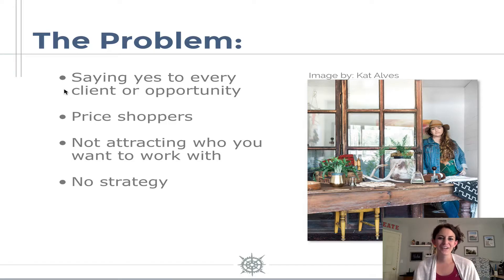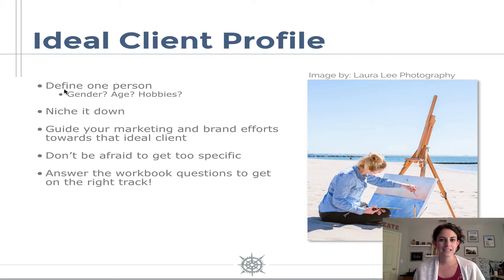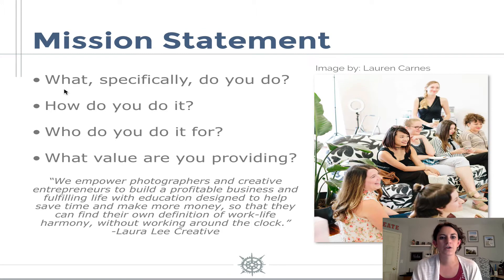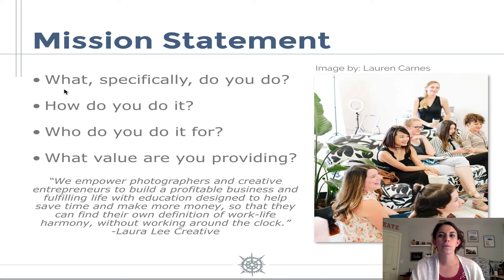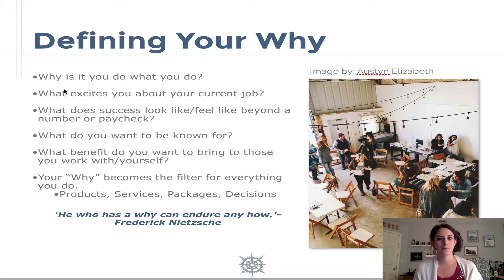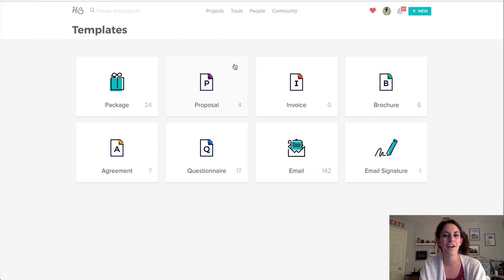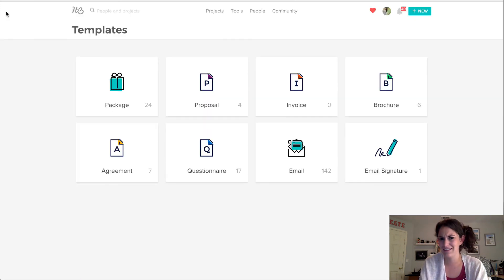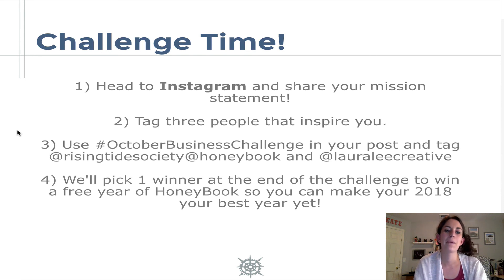HoneyBook Challenge Week 1 Brand Strategy